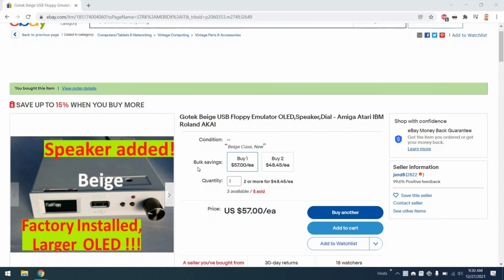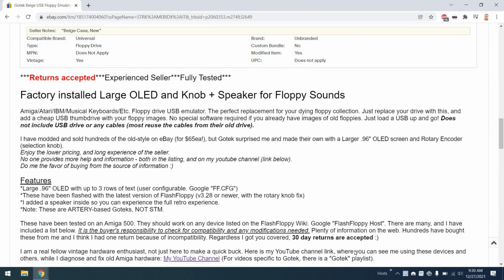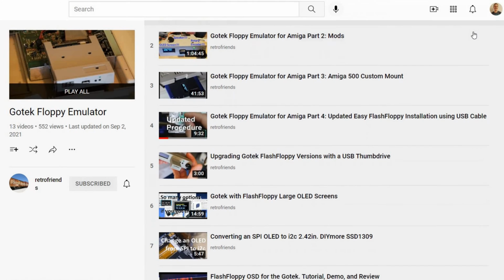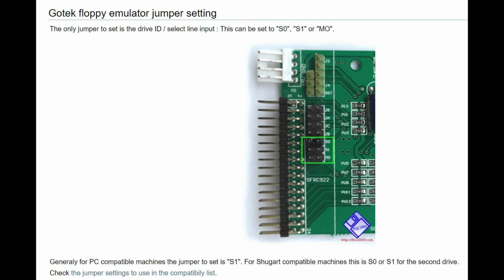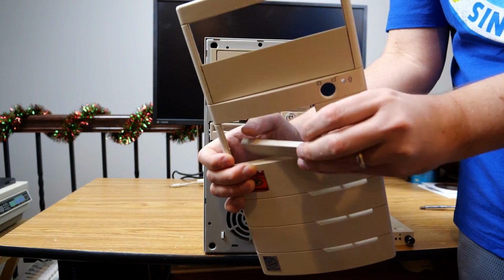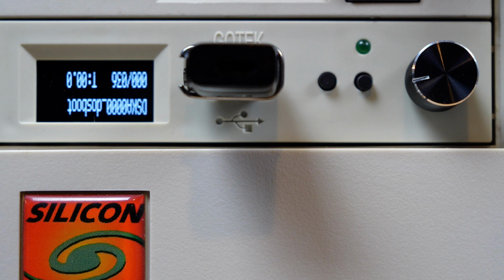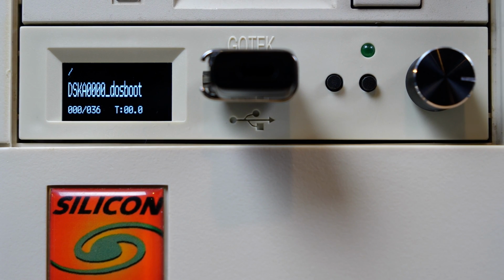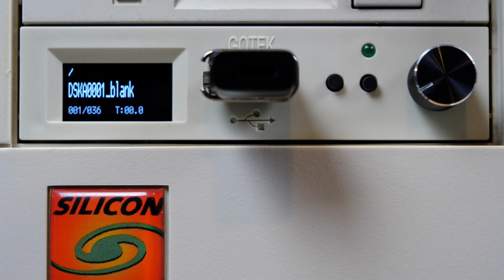Installing and Using A GoTek Floppy Drive Emulator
Join us as we install a "new" Artery-based Gotek floppy drive emulator into a Pentium 233 MMX Computer!

Chapters:
00:00 Introduction
00:42 The Hardware
01:45 The Installation
03:37 The Tour
06:30 The Wrapup

Come and see us on the web!